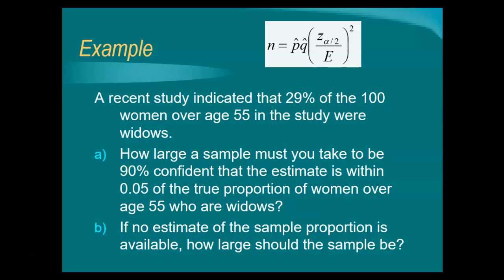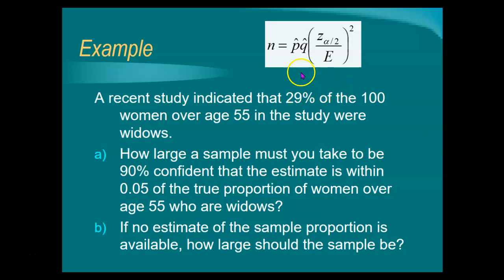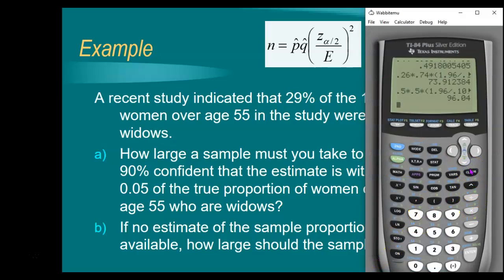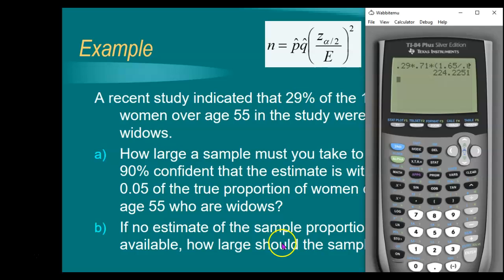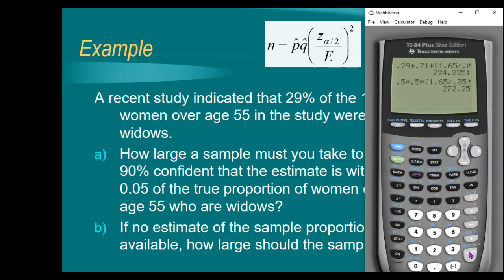7-3 Sample Size for Proportions part 3